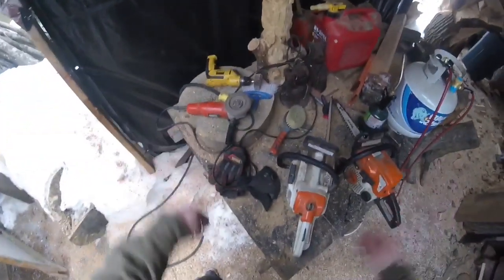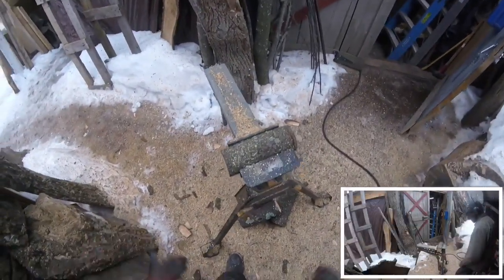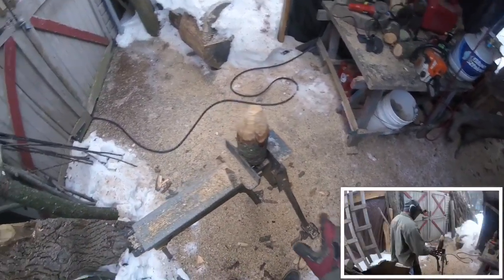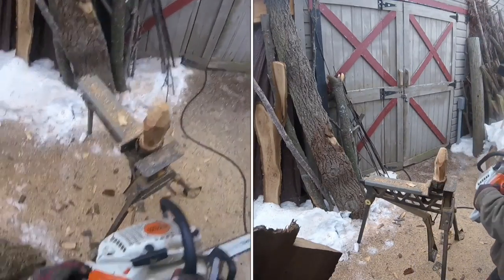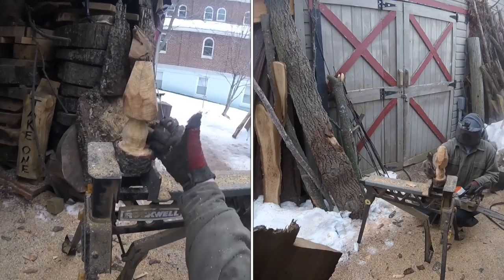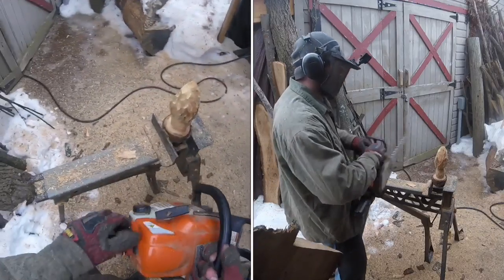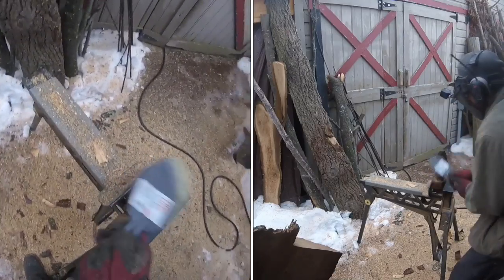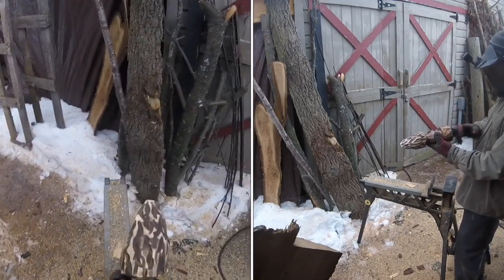Chainsaw carving a morel mushroom step by step tutorial!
Chainsaw carving a morel mushroom step by step !

 Follow these instructions at your own risk !

RZ dust mask
Die grinder makita
flame bit
dime tip bar.
FYI you may need a kit to install the carving bar ... So google it .👍🏻

Heavyweight
2:41
Ethan Meixsell
Rock | Angry

If you decide to purchase any of the items that I have linked it is up to YOU , to follow any safety guidelines suggested by the product .